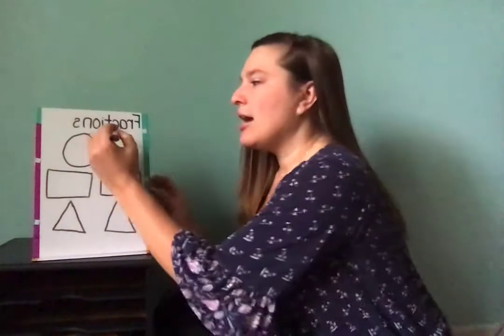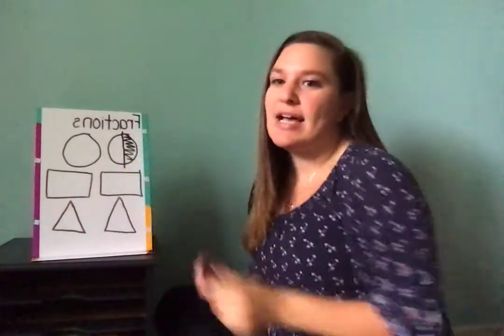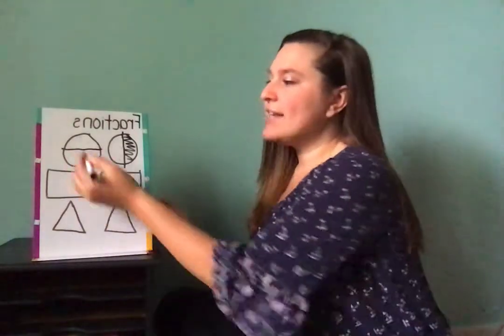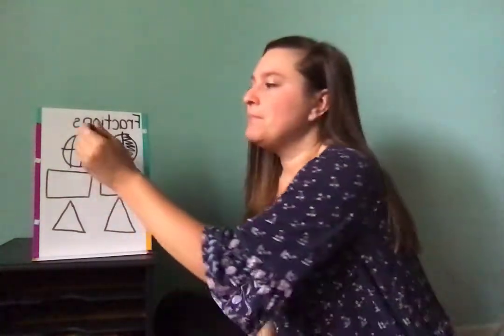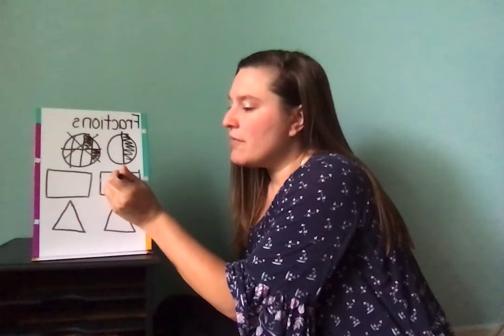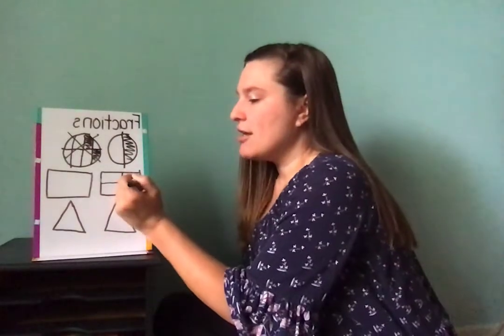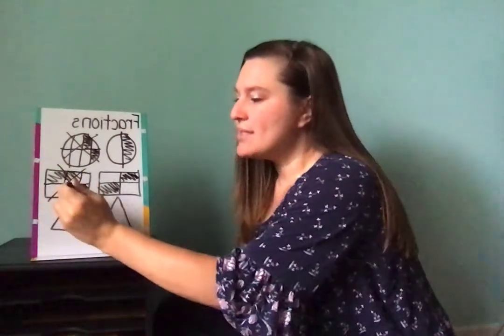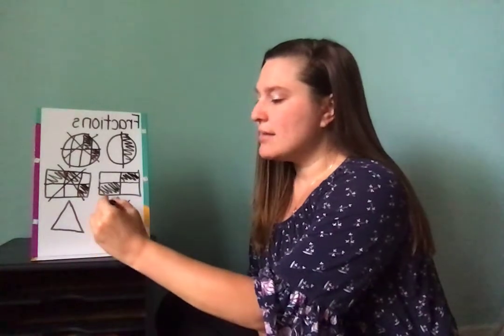fractions day 2